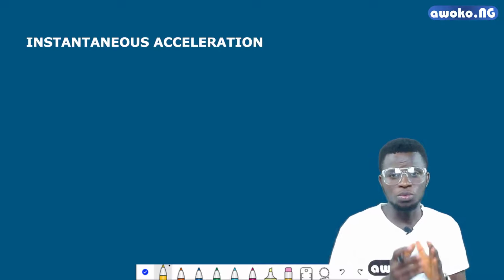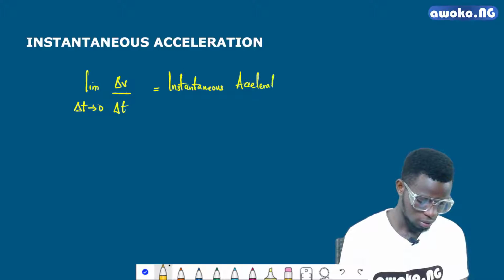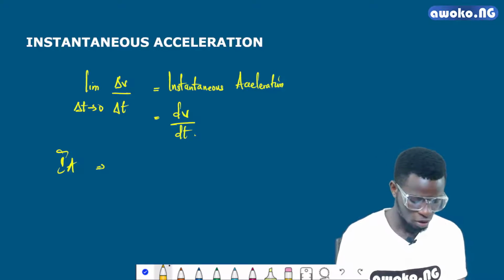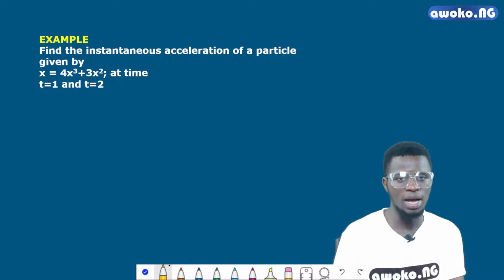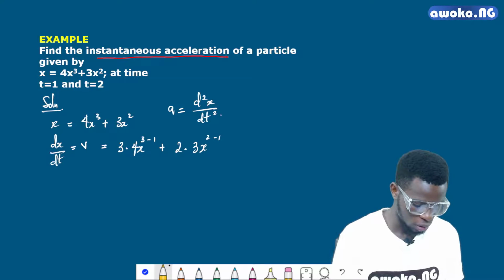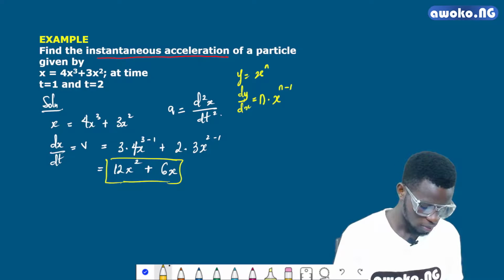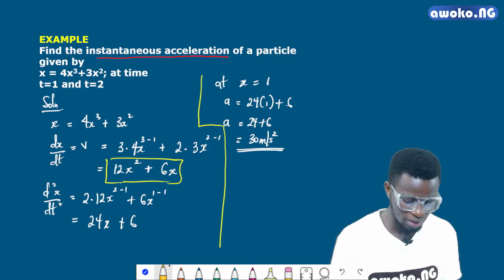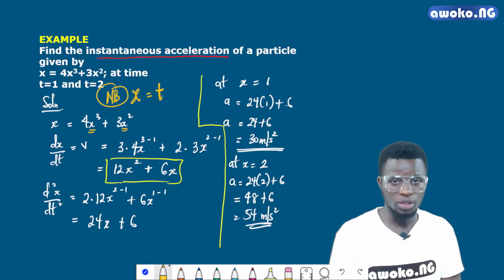INSTANTANEOUS ACCELERATION | KINEMATICS | PHYSICS [WAEC, NECO, JAMB UTME, PUTME, 100LEVEL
INSTANTANEOUS ACCELERATION